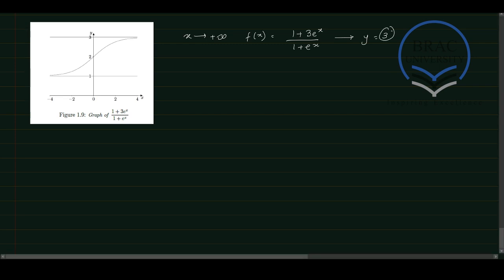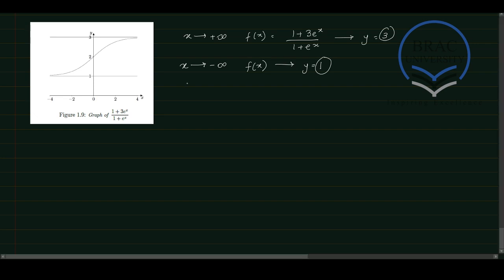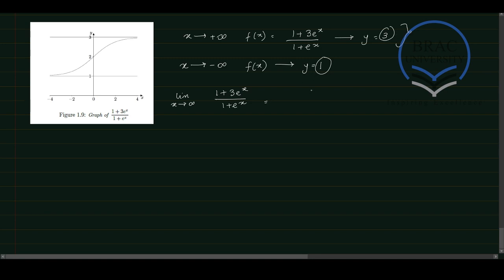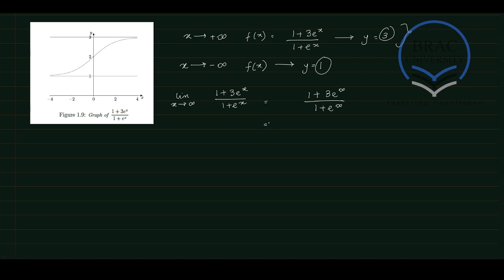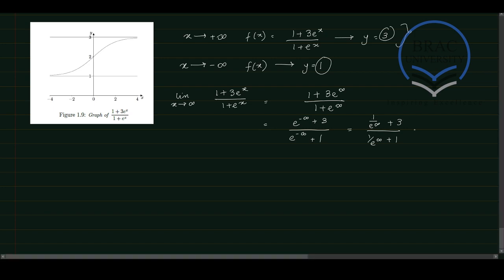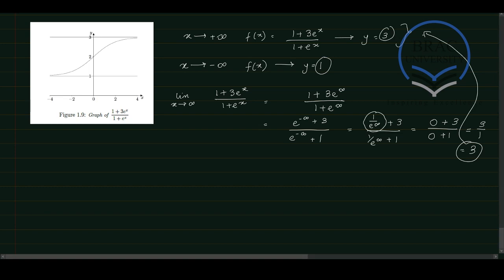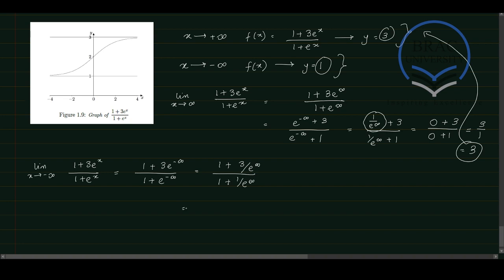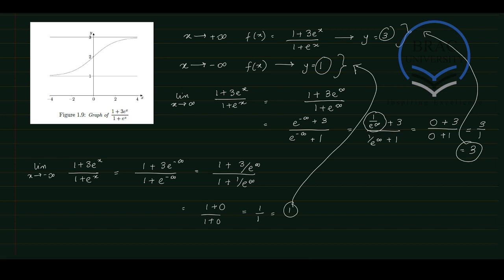Algebraic Manipulation 2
This is another example showing how difficult limits can be solved by simple algebraic manipulation.